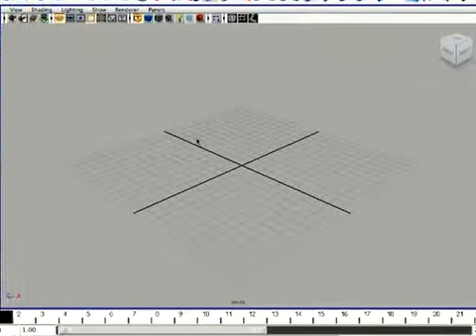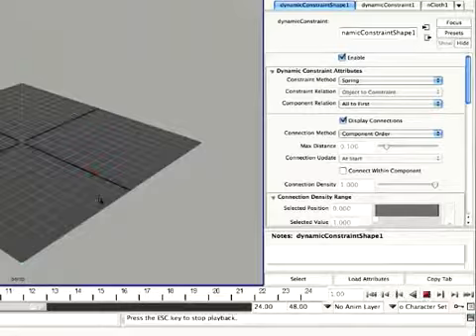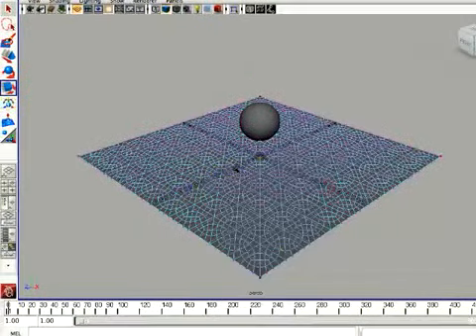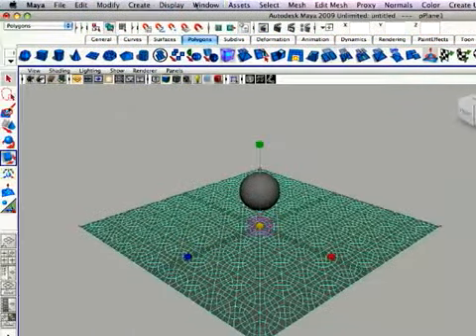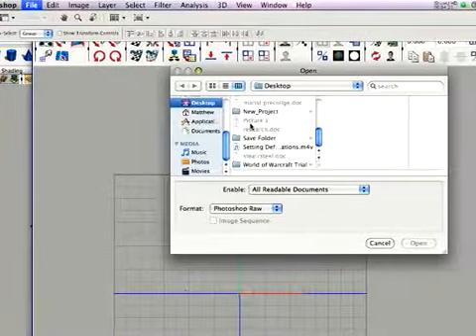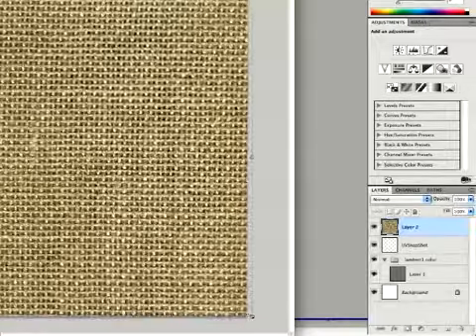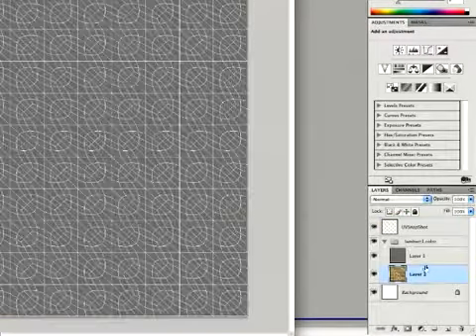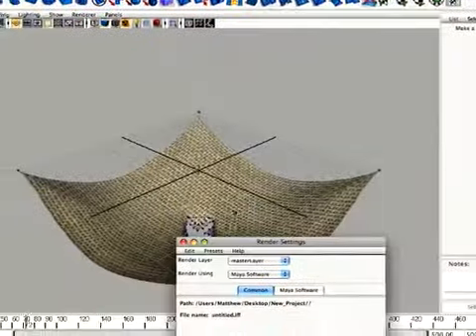Autodesk Maya Tutorial - 7 - nCloth Tutorial linen tear